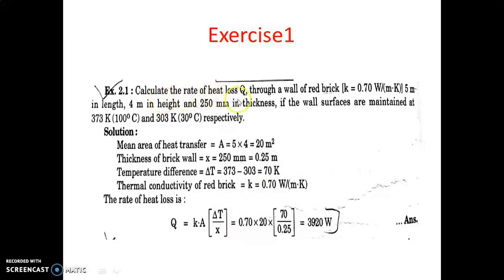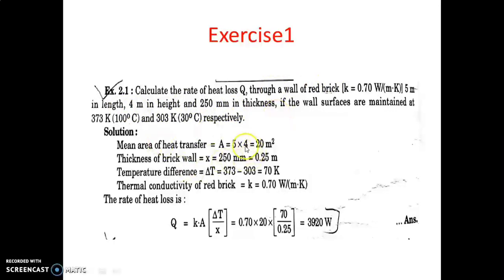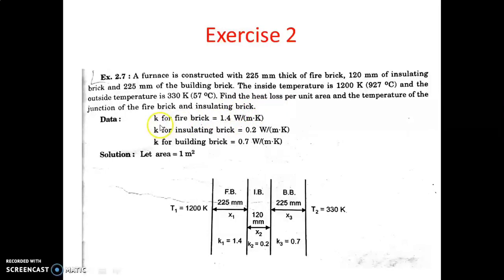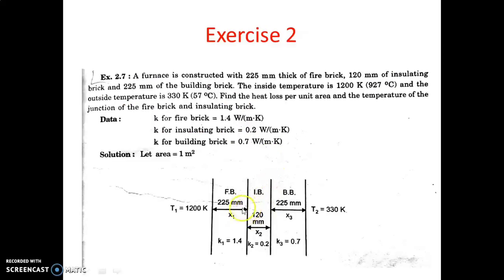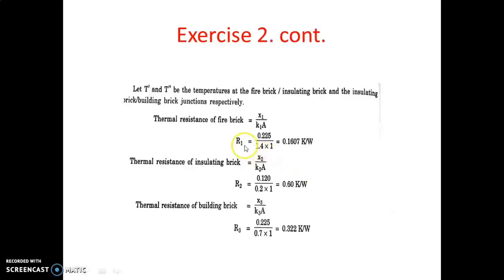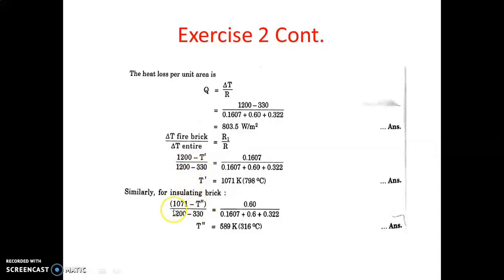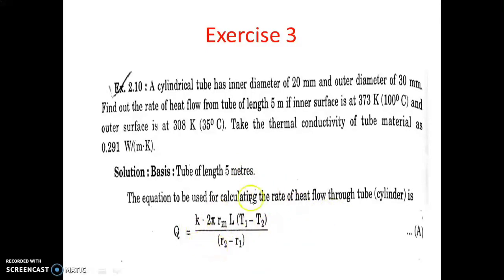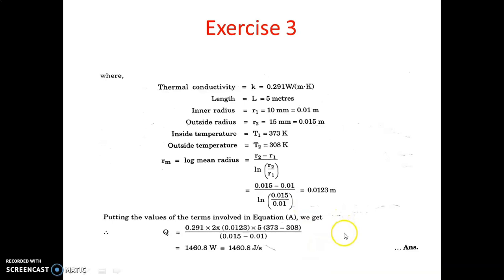HT rbb Problems unit1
This video explain problems of heat transfer for diploma students